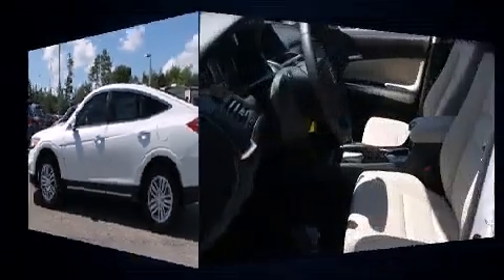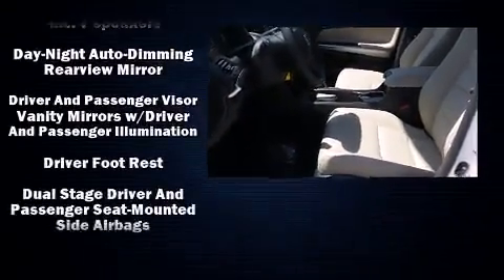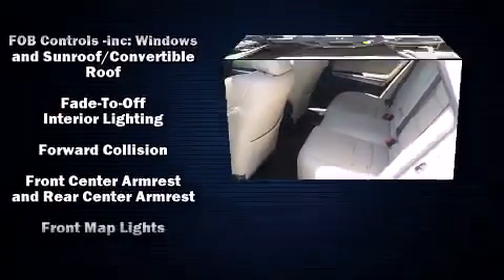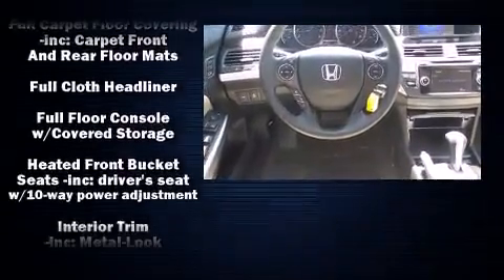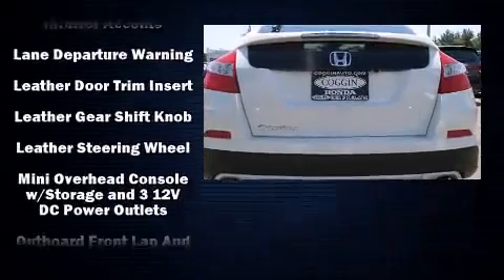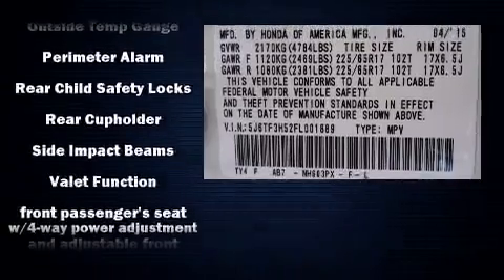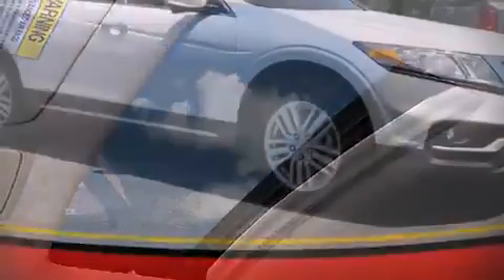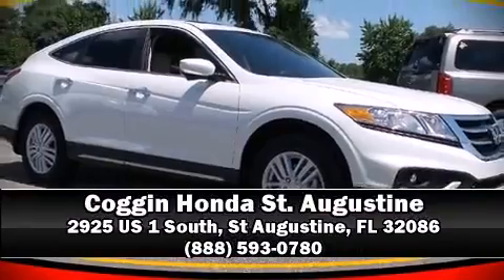2015 Honda Crosstour EX-L FWD in St Augustine, FL 32086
Discerning drivers will appreciate the 2015 Honda Crosstour. Smooth gearshifts are achieved thanks to the 2.4 liter 4 cylinder engine, and for added security, dynamic Stability Control supplements the drivetrain. Top features include air conditioning, a power seat, heated seats, front fog lights, power moon roof, lane departure warning, power windows, and 1-touch window functionality. Premium sound drives 7 speakers, providing you and your passengers a sensational audio experience. Take assurance in side curtain airbags, providing head protection in the event of a severe collision. Our team is professional, and we offer a no-pressure environment. They'll work with you to find the right vehicle at a price you can afford. We are here to help you.